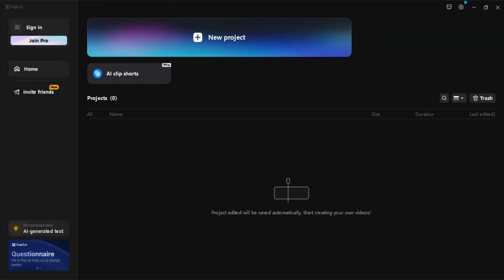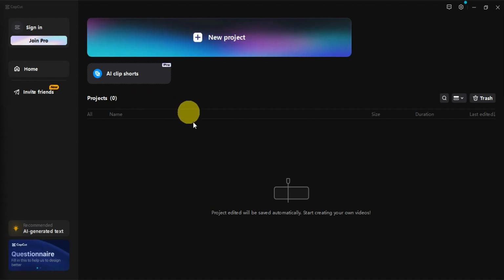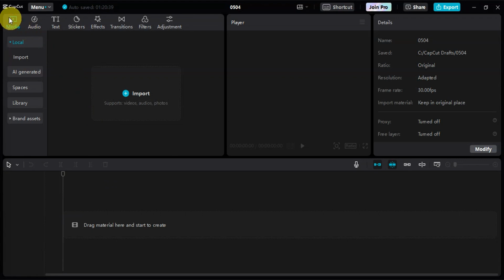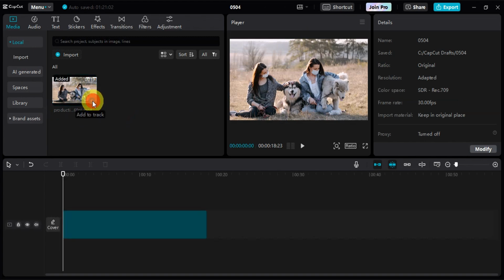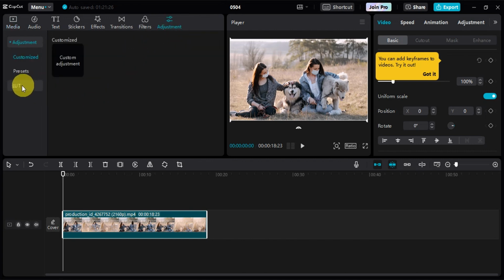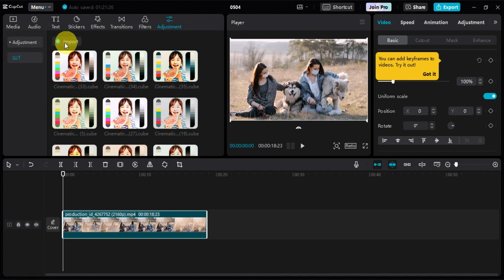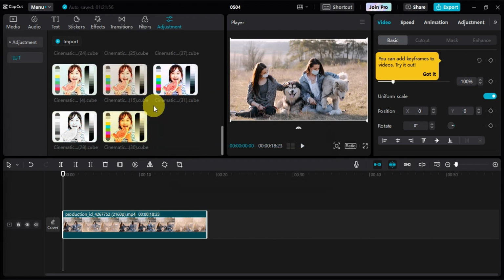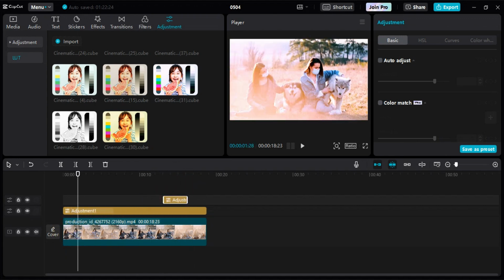How to Add Assets in CapCut PC | Easy CapCut Tutorial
Welcome to our easy CapCut tutorial for beginners! 🎥 In this video, we show you step-by-step how to add assets in CapCut PC. CapCut is a powerful and free video editing software that lets you create amazing videos with ease. Whether you’re adding videos, photos, music, or stickers, we’ve got you covered!

Why CapCut?
CapCut is perfect for beginners and pros alike. It’s easy to use and packed with features that make video editing fun and simple. Plus, it’s free to use!

Extra Tips:

Save your work often to avoid losing progress.
Explore different effects and transitions to make your video stand out.